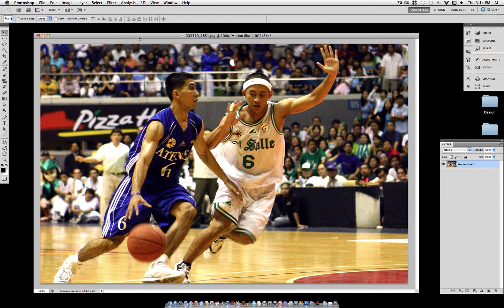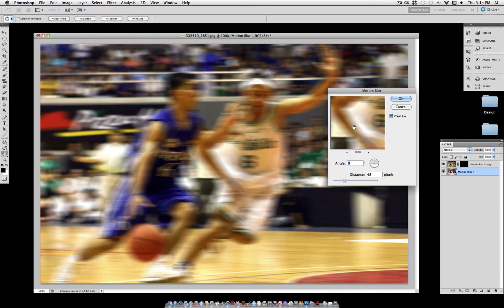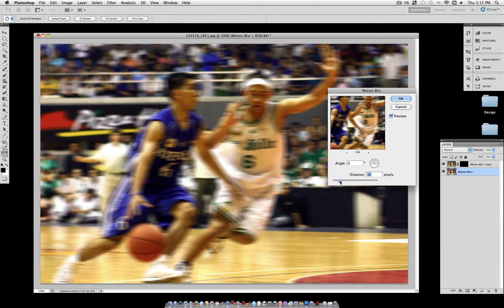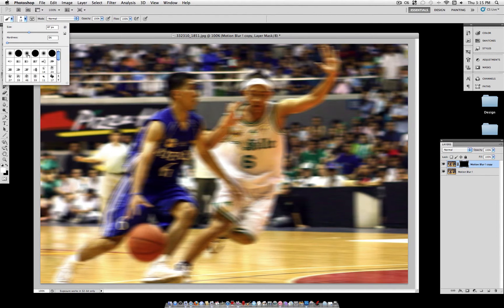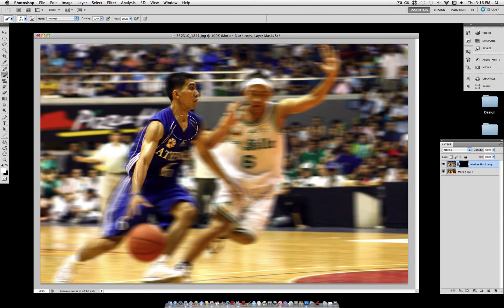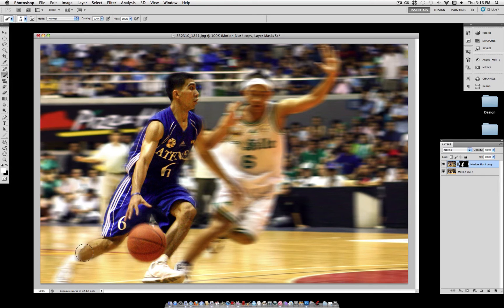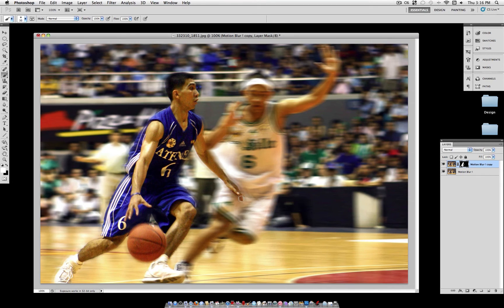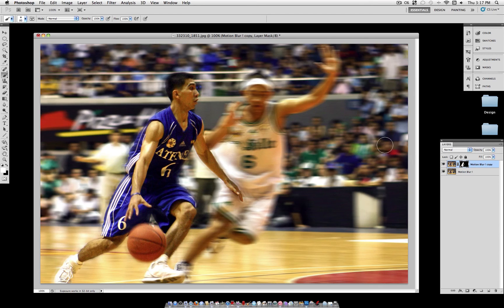Photoshop Tutorial: Motion Blur Focus Effect